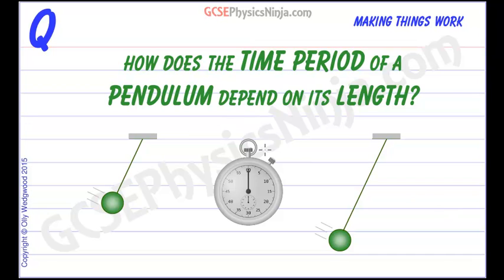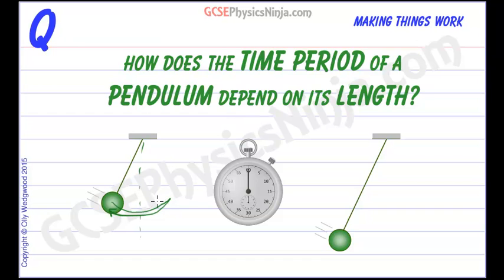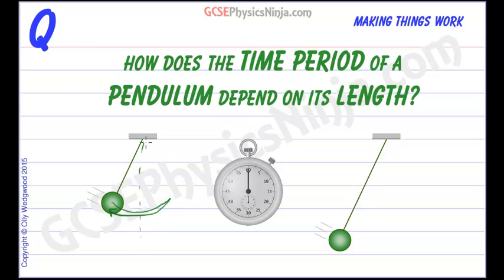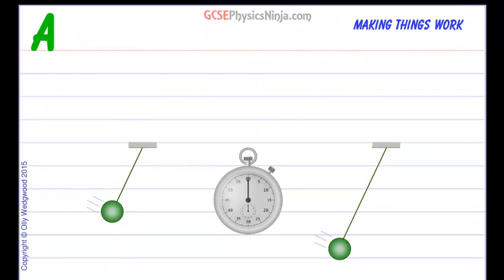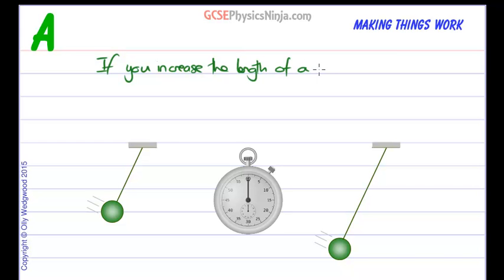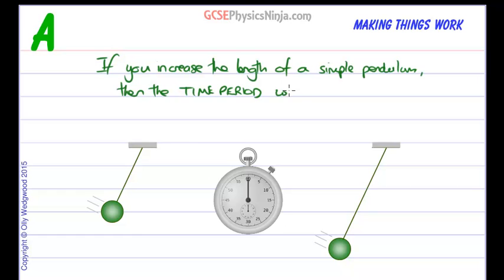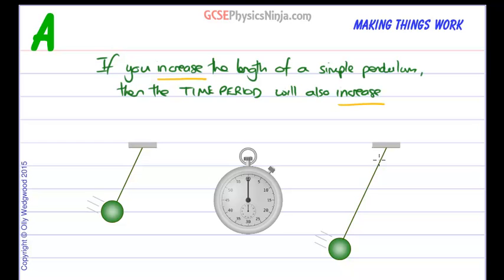Time Period of a Pendulum - How Does it Depend on its Length?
This tutorial explains how the time period of a pendulum depends on its length.

The time period of a pendulum is the time taken for the suspended mass (bob) to swing one way and then back to where it started.

A more accurate way to find the period of a pendulum is to time 20 swings (back and forth) and then divide that that by 20 to find the time taken for one complete oscillation.

If you increase the length of a simple pendulum, it's time period will  also increase. However, this is not a directly proportional relationship.

If you quadruple the length of the pendulum, then the time period will DOUBLE.

More advanced: In other words, the time period is proportional to the square root of the pendulum length. The actual mathematical relationship is T = 2π√(L/g)  where L is the length and g is the gravitational field strength (9.81 N/kg on Earth).